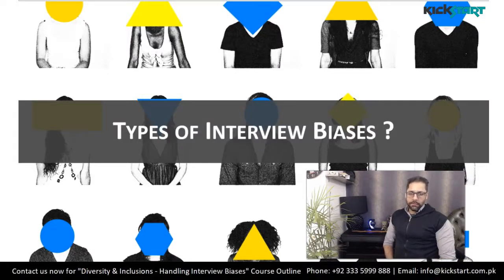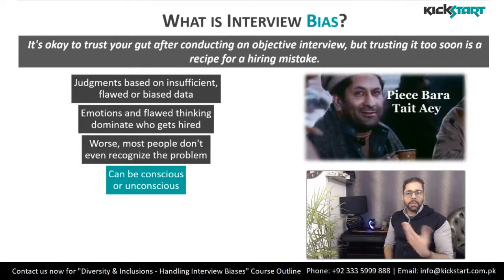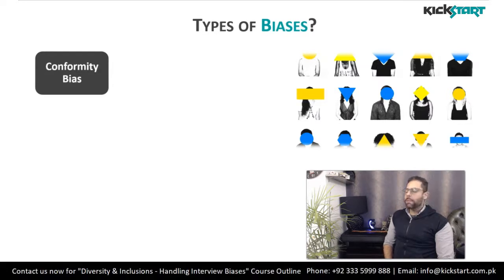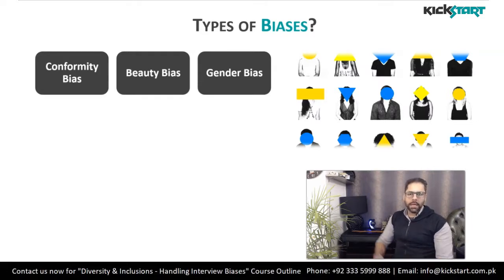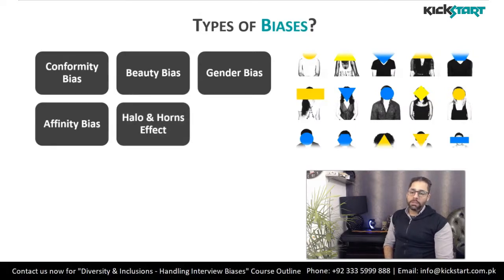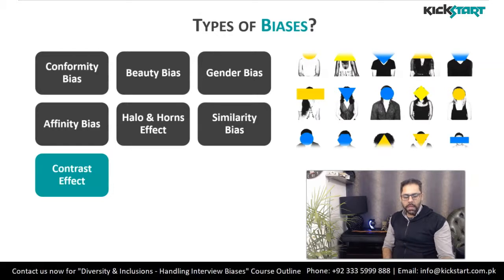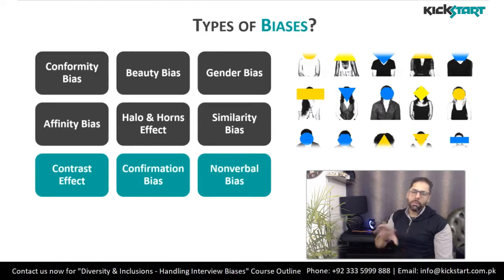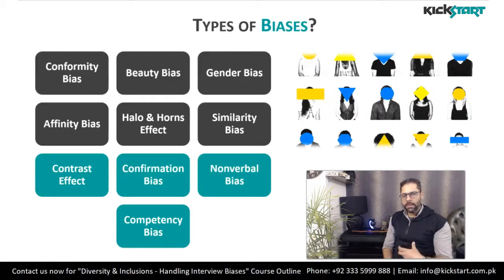Types of Interview Biases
Interview biases can lead to a flawed interview process where you might end up hiring an individual based on personal likes/dislikes and not the required competencies for that particular job role.

This short lecture explains what are the different types of interview biases and in the lecture to follow I will explain how to overcome them.